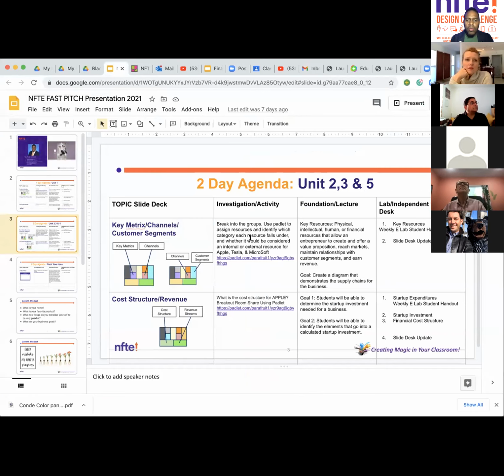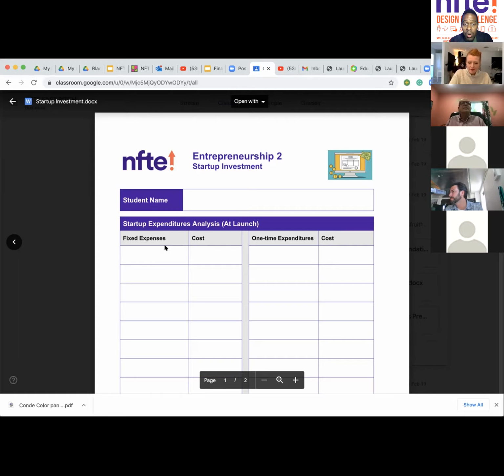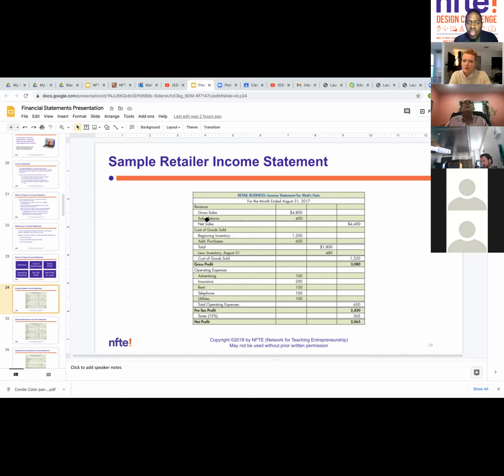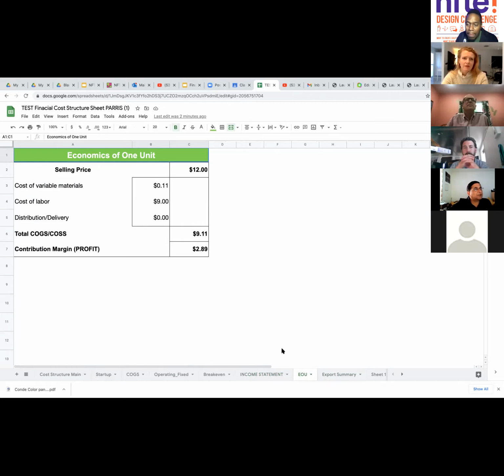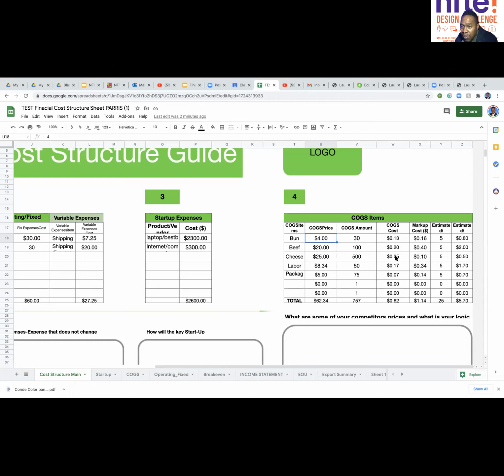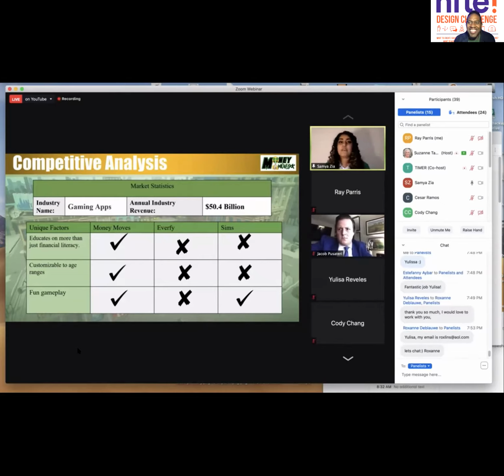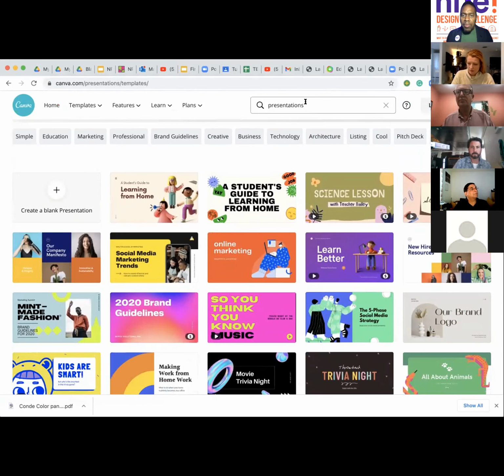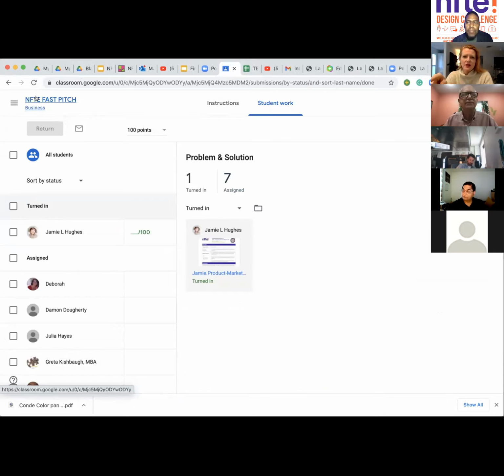NFTE SESSION 2 Cost Structure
NFTE SESSION 2